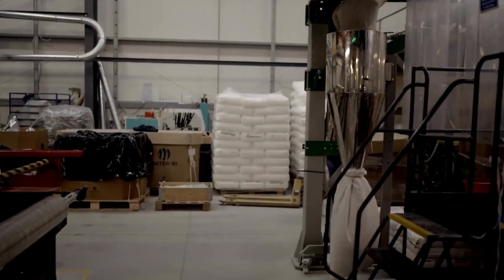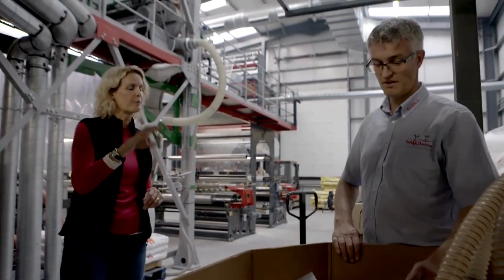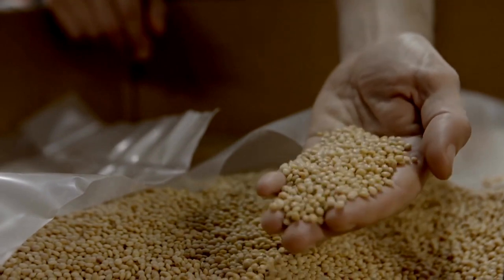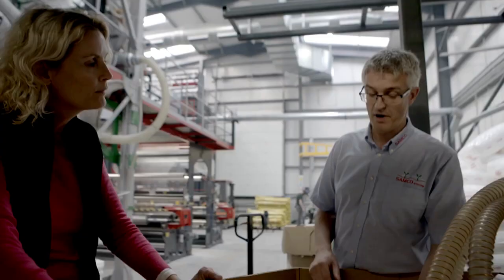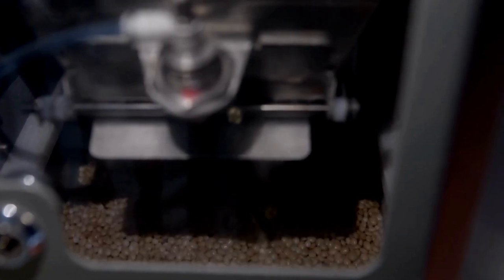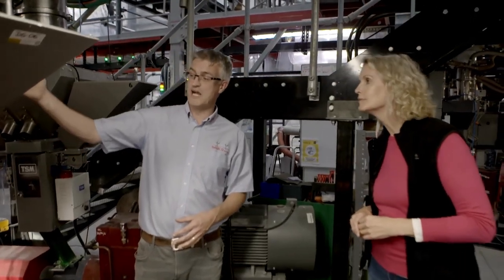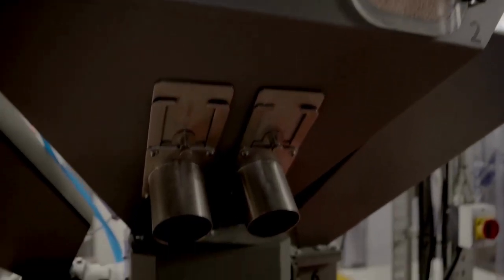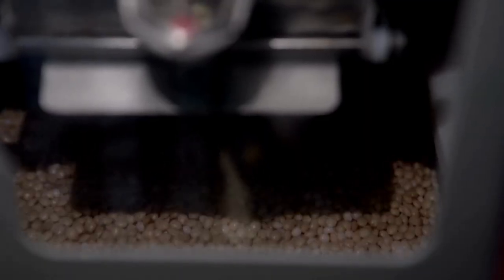Revolutionizing Agriculture: Enabling Samco's Innovative Journey from Plastic to Compostable Resins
Journey with us into the innovative world of Samco and TSM Control Systems. Watch as we showcase the transformative power of TSM Control Systems' patented mixing technology in Samco's production line, blending compostable resins for the creation of environmentally friendly agriculture film.

About TSM Control Systems:
At the forefront of process control solutions for plastics production, TSM Control Systems stands as a beacon of efficiency and innovation. Our product suite caters to a myriad of applications, delivering measurable ROI and enhanced process performance​​.

We're eager to connect and share more about our offerings.

Explore Our Products:
Discover our array of products designed to optimize your operations: